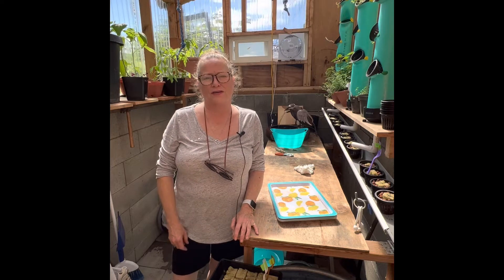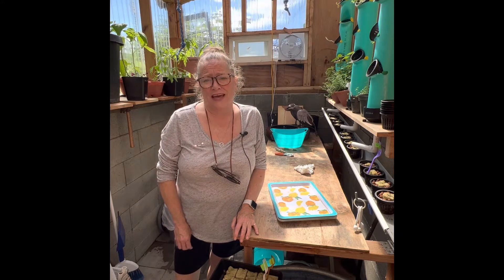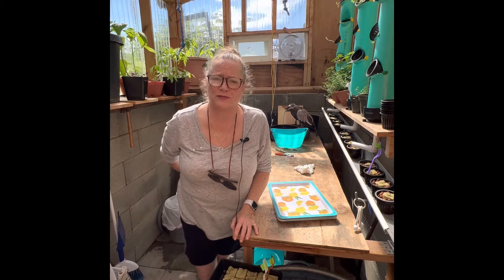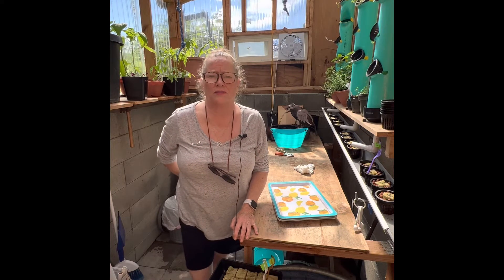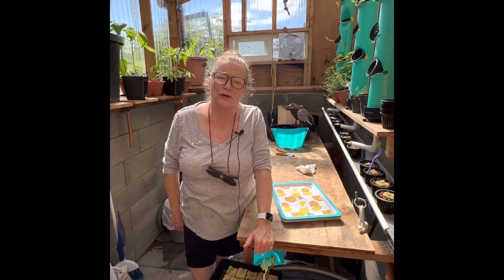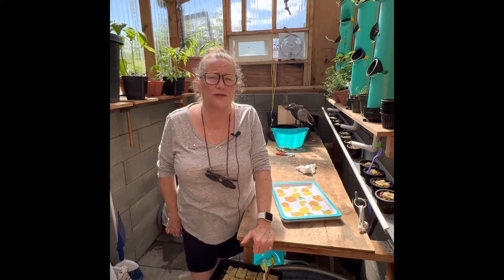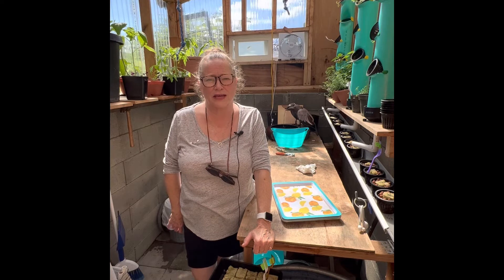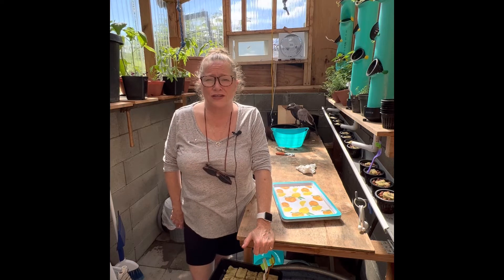Walipini Woman introduction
Come along on a journey of growing things to eat both hydroponically and in earth gardening. We’ll also do some gardening in pots. I’ll show you how to build a walipini, a hydroponic tower, a rain barrel and other gardening hacks.